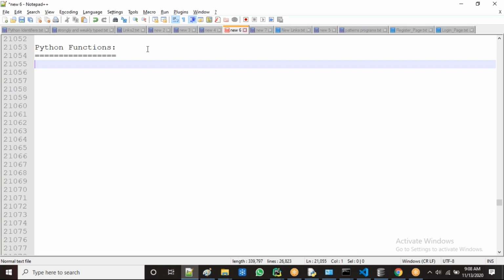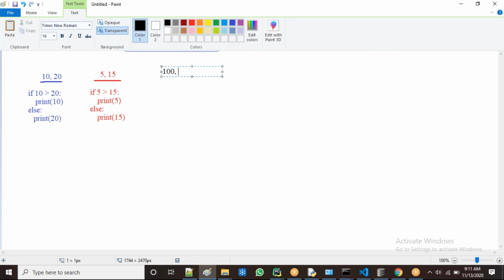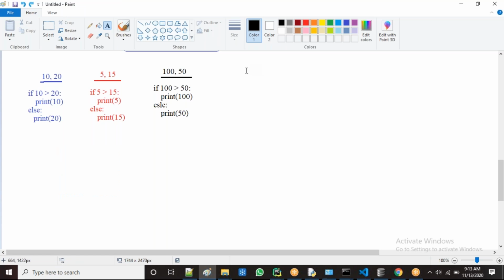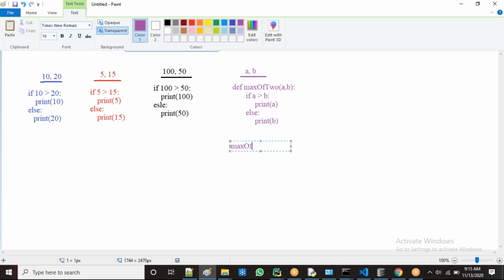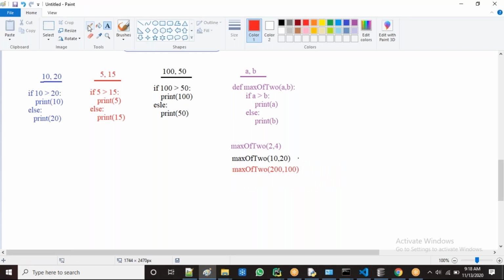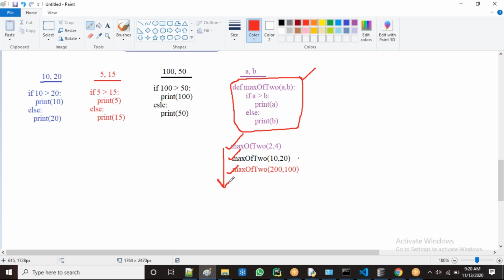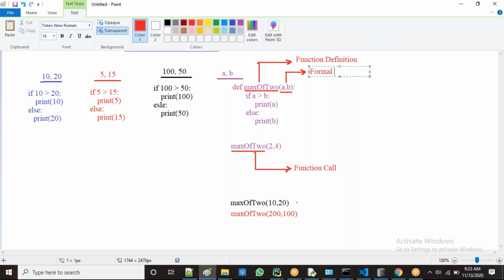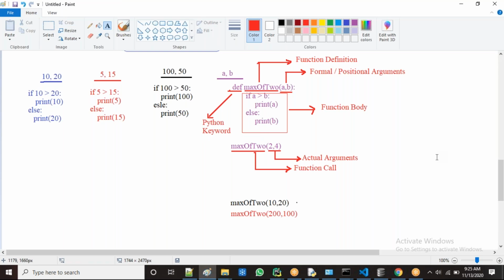Python Functions Part1 || By Narayana Sir || NARAYANA Tech House || 9010607010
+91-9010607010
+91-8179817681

Ameerpet,
Hyderabad,
Telangana.